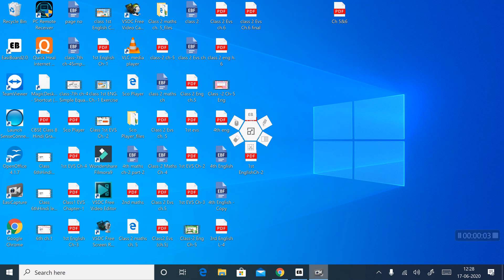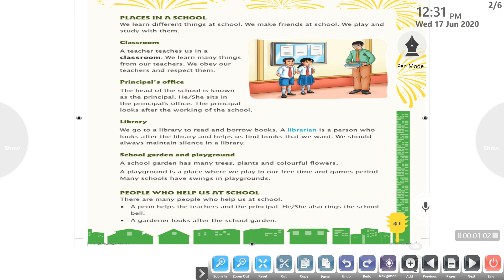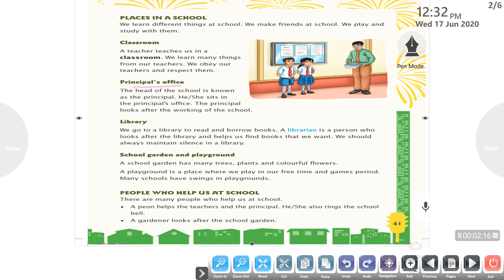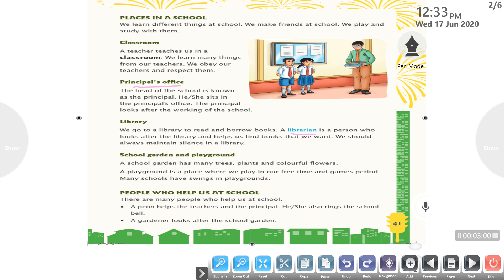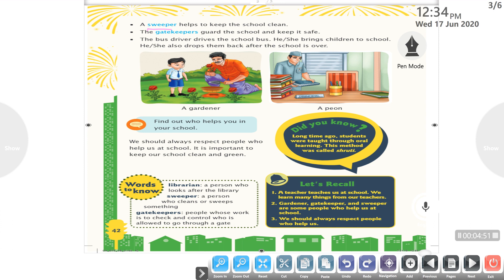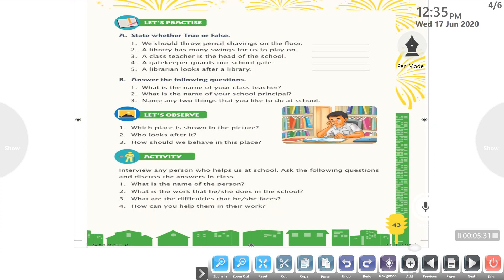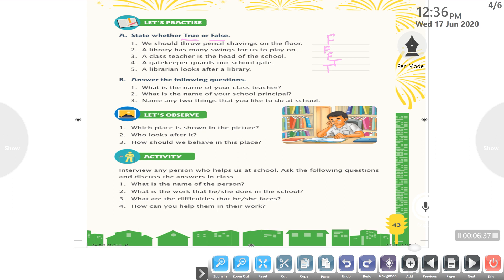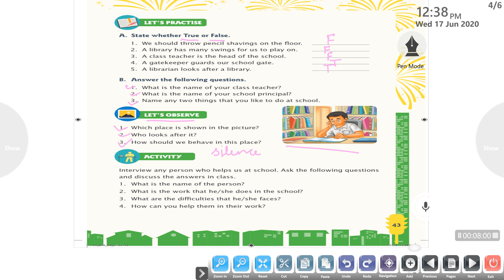Class 2nd Evs ch 6My school